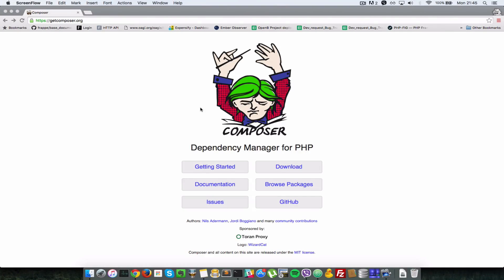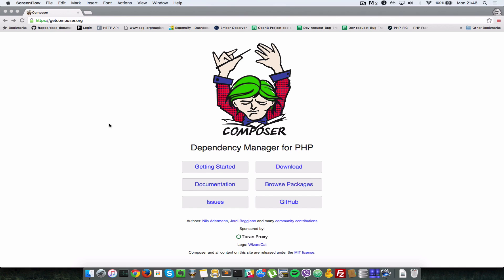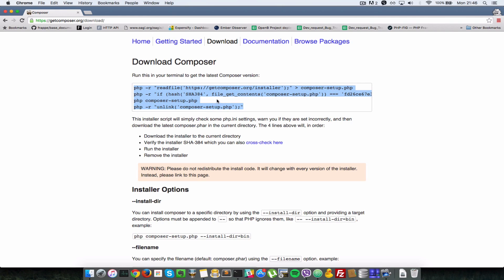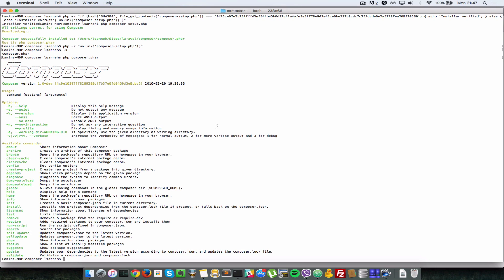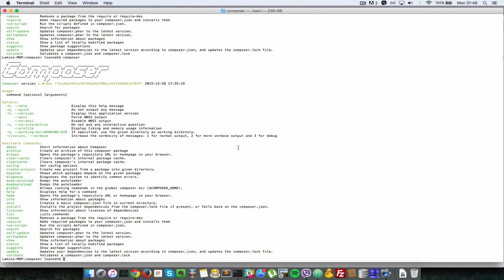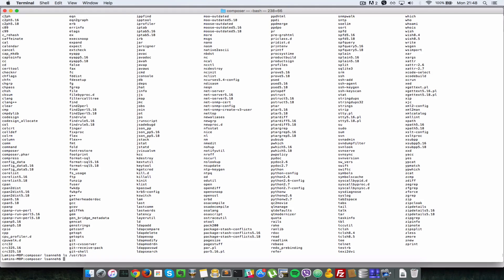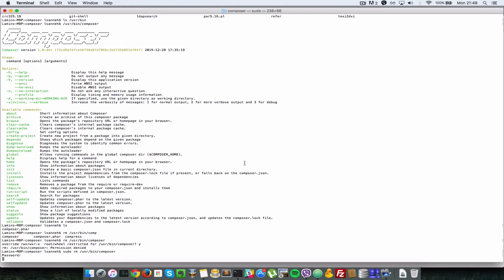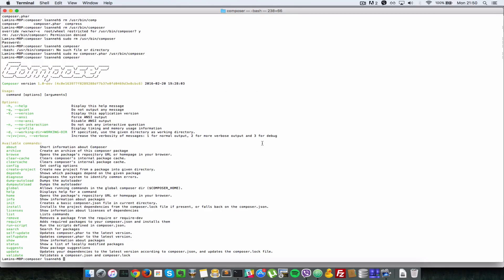Php Composer Tutorial - 1 Installing and setting up composer part 1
In this php composer tutorial lets install php composer so we can start using this awesome package manager for modern php development.